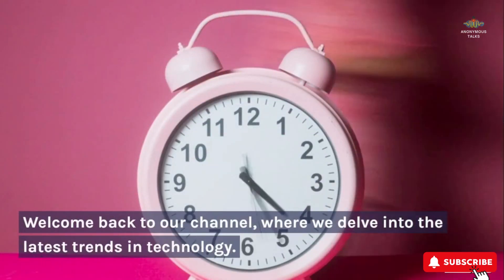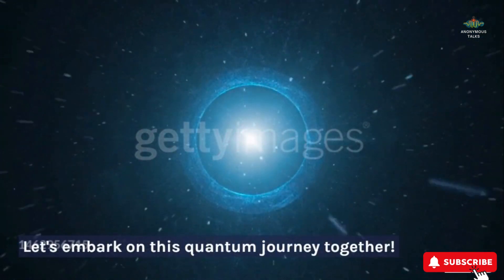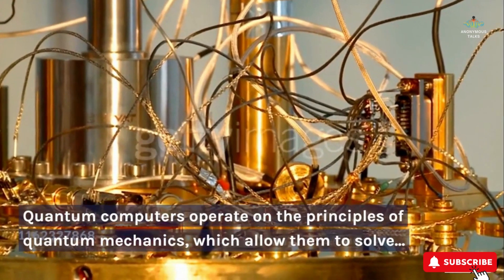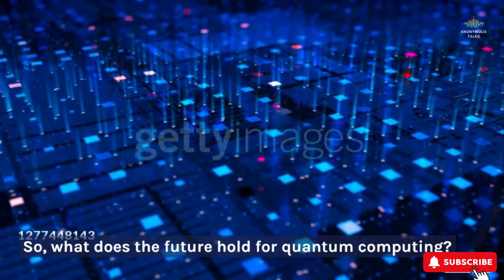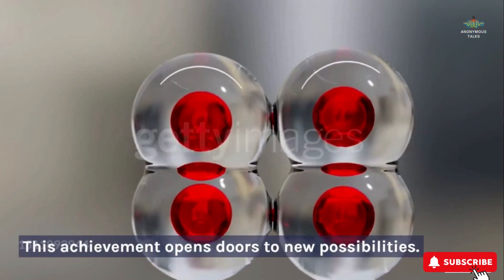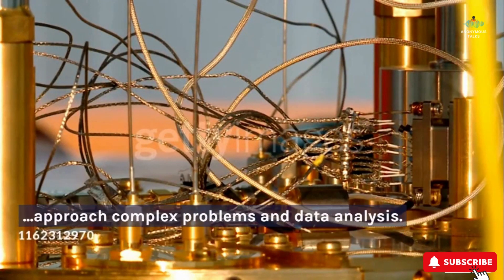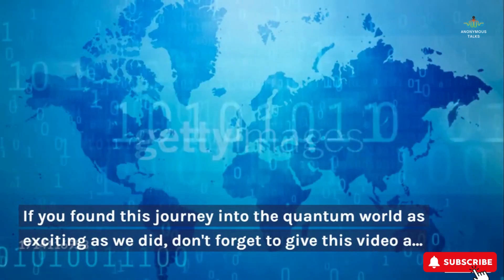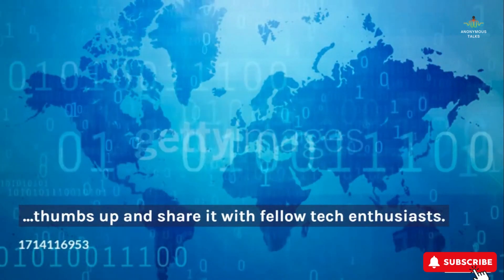The Future of Quantum Computing.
Explore the incredible possibilities of the future with our video on "The Future of Quantum Computing." Quantum computing is poised to revolutionize the technological landscape, providing computing power beyond our current understanding. Dive into the world of quantum mechanics, quantum information, and quantum technology as we discuss the potential and challenges of this innovative field.

In this video, we'll take a deep dive into quantum computing, its impact on future technology, and its groundbreaking role in computing innovation. Discover how quantum computers operate, their potential applications, and the remarkable progress made in quantum algorithms.

Join us on this exciting journey to understand the future of computing, where quantum processing stands at the forefront of technological advancement. Explore the limitless possibilities that quantum computing offers and envision a world where computing power knows no bounds.

Stay updated with the latest in quantum technology and the cutting-edge developments in the world of quantum computing. Don't miss this opportunity to be at the forefront of quantum computing innovation!